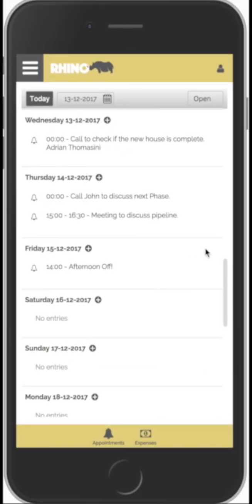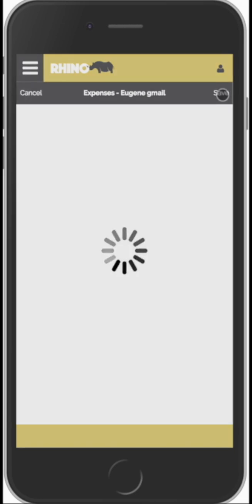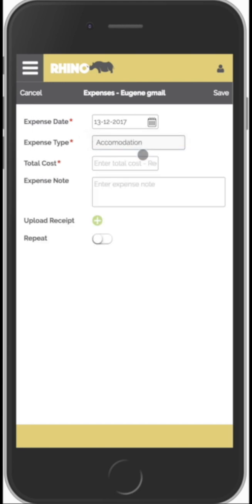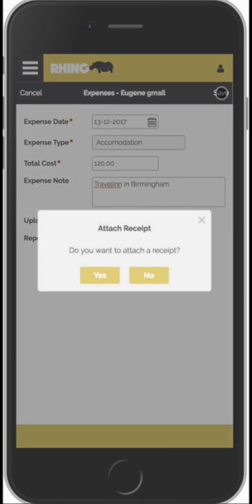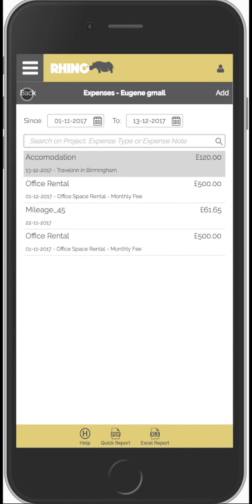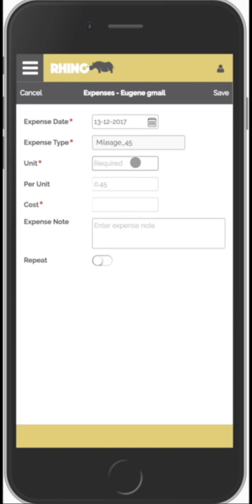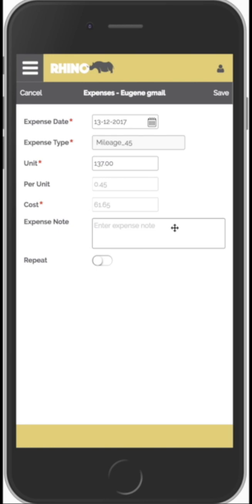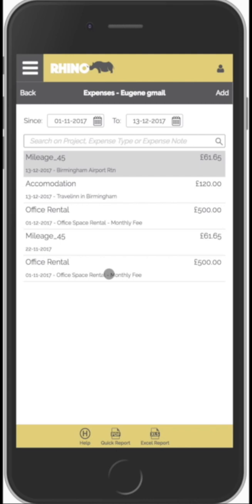Rhino - Record an Expense in less than 30 Seconds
This tutorial illustrates how you can record Expenses in Rhino and how you can use the Camera on your Phone to store an electronic copy of the Expense Receipts... Say goodbye to managing pieces of paper!